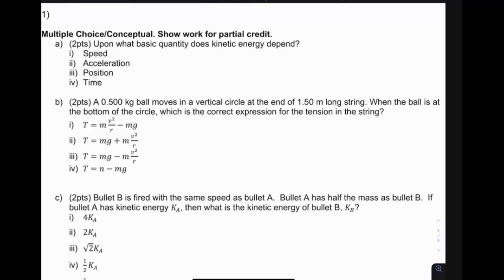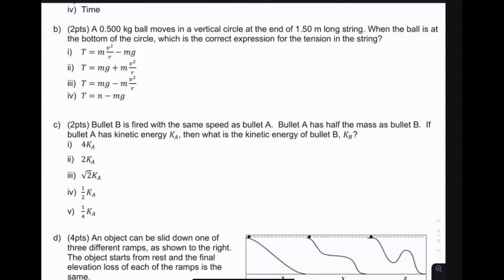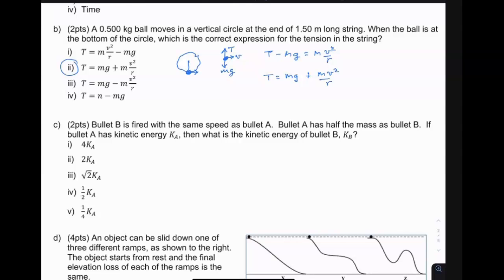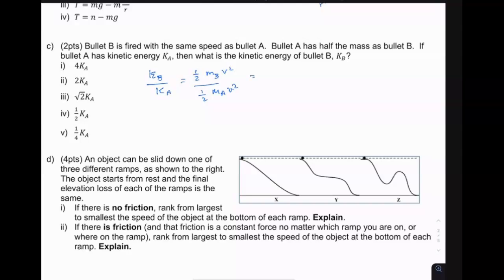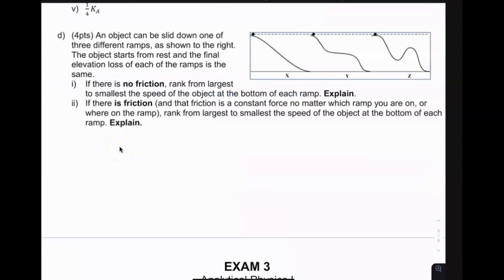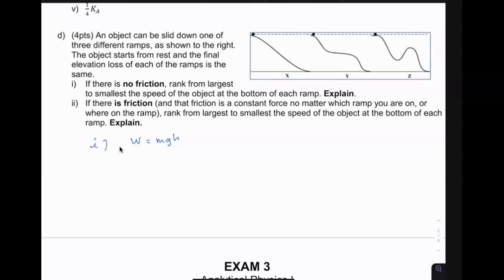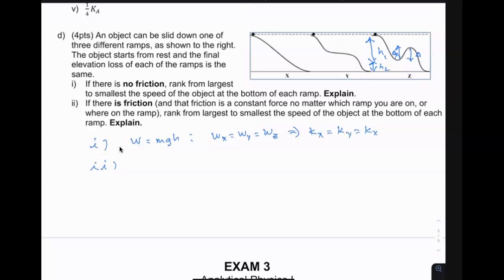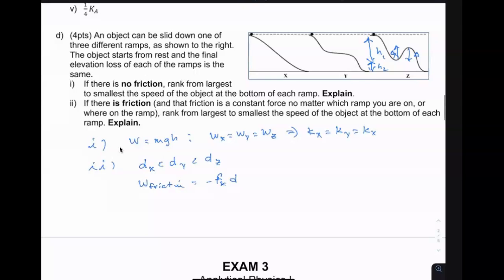Exam 3 question 1